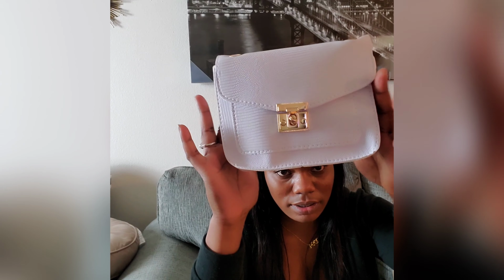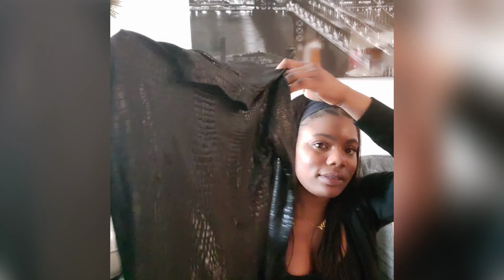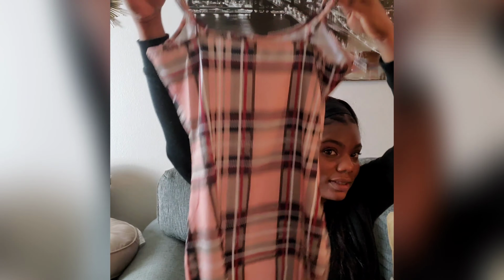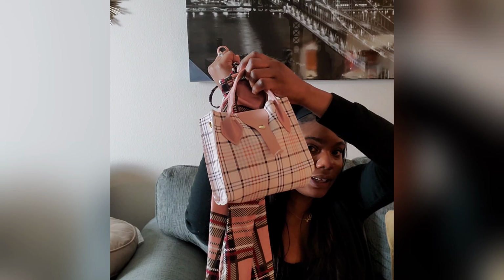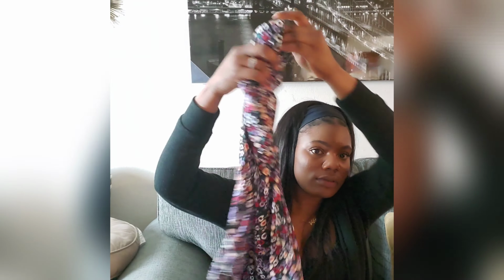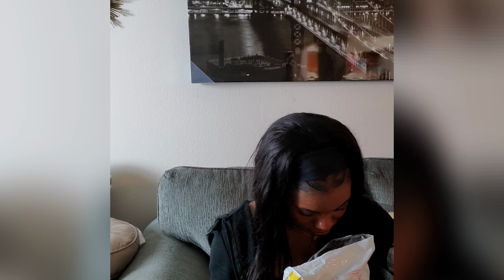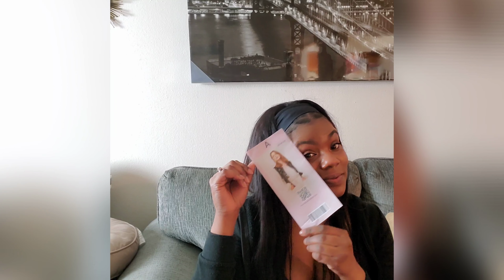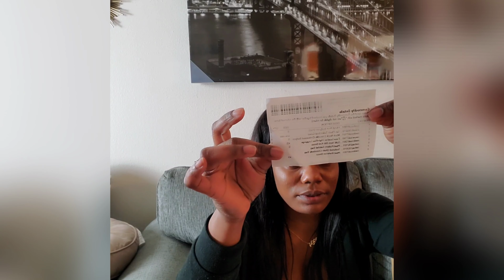Shein Tryon Haul|2021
Hey guys if you're just joining me welcome. In today's video I did a shein tryon haul. Thanks for your consistent support. Links will be in the description soon.